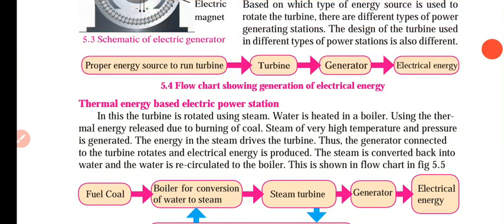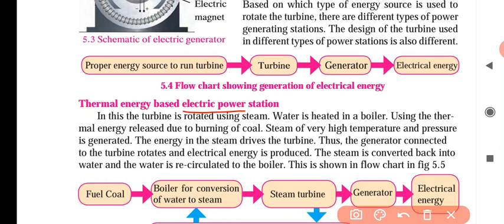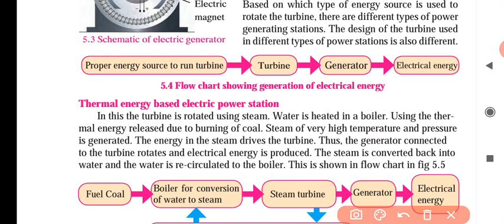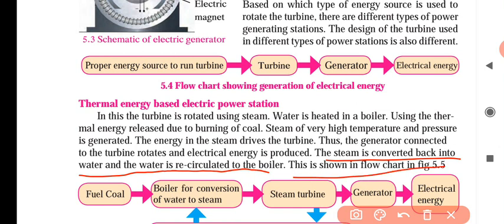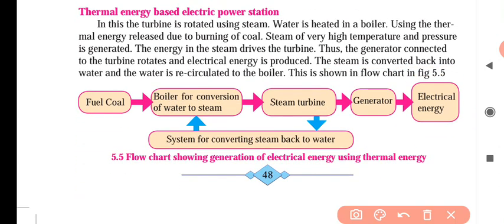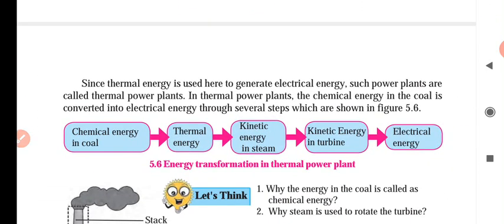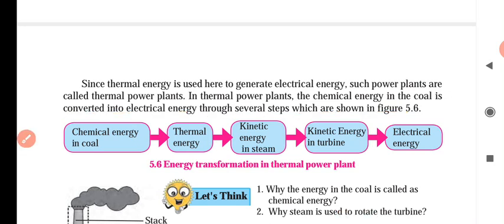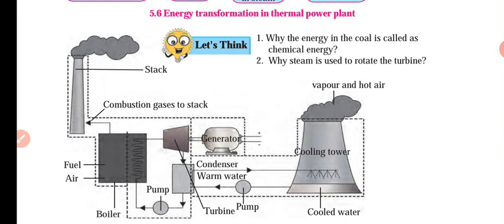Thermal energy based electric power station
In this the turbine is rotated using steam. Water is heated in a boiler. Using the thermal energy released due to burning of coal. Steam of very high temperature and pressure
is generated. The energy in the steam drives the turbine. Thus, the generator connected
to the turbine rotates and electrical energy is produced. The steam is converted back into
water and the water is re-circulated to the boiler.